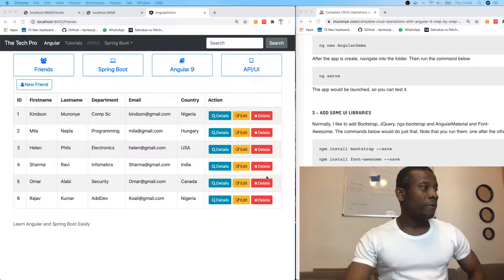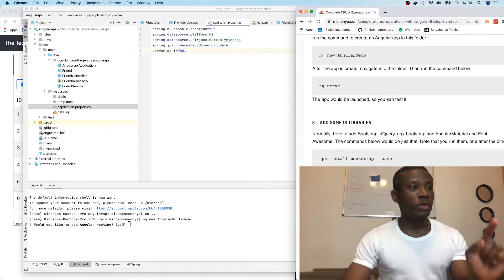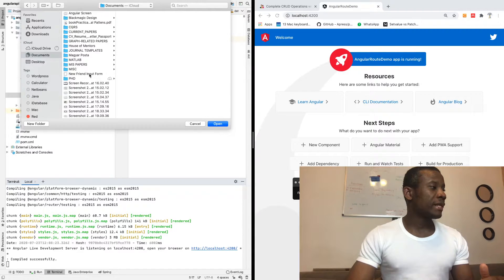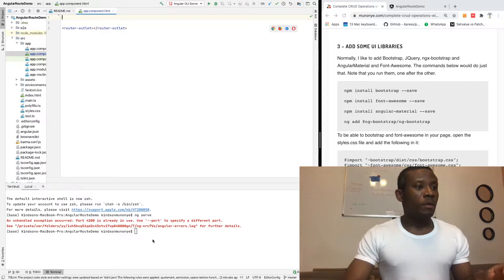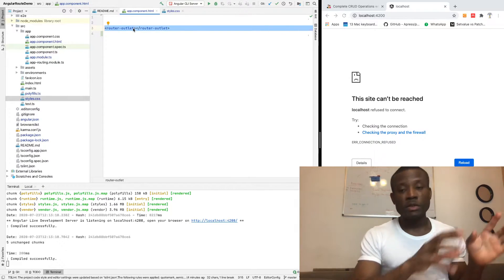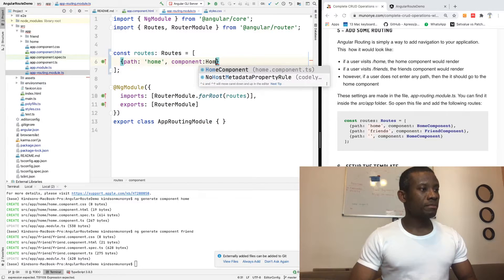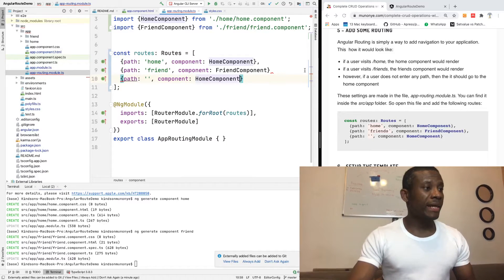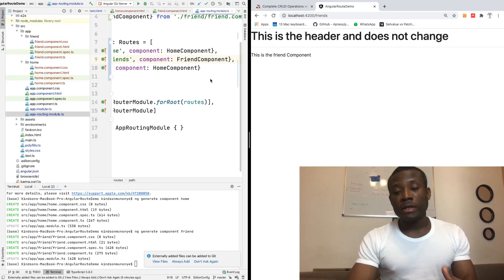Angular Routing Clearly Explained with Example for Beginners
This tutorial is a clear and simple explanation of Angular Routes clearly explained for beginners

All Tutorials site/codes

Microservices with Spring Boot and Angular here